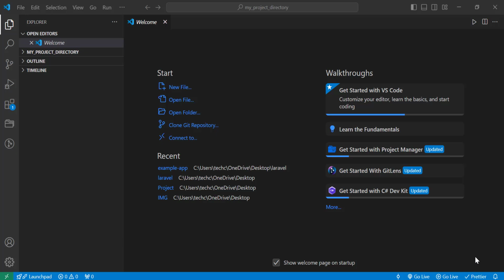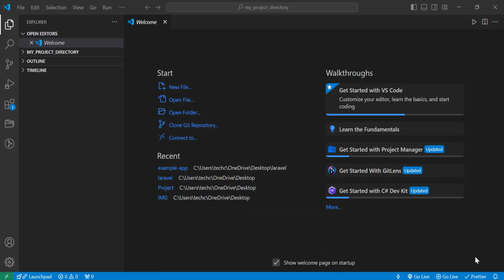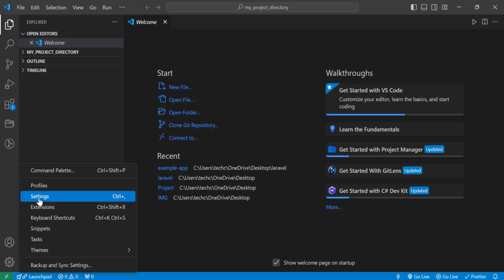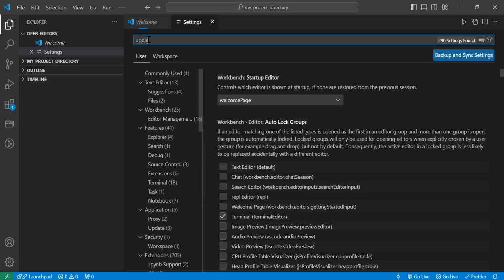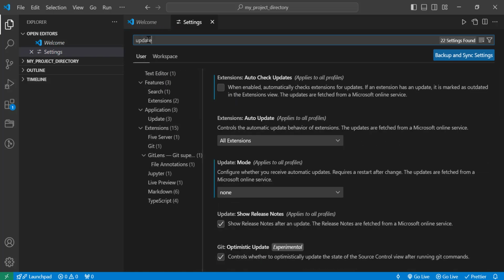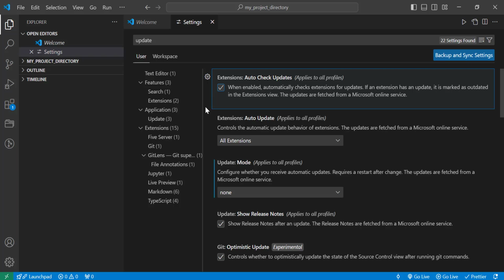How to Enable Auto Update for Extensions in Visual Studio Code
In this video, learn how to enable automatic updates for your extensions in Visual Studio Code.

Keeping your extensions updated ensures you always have the latest features and fixes.

Watch now to simplify your VSCode experience!